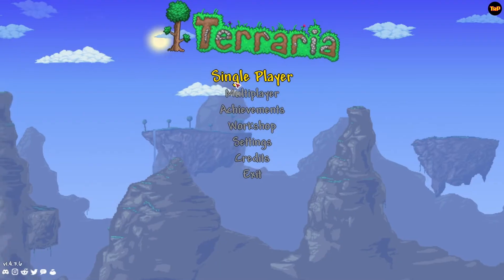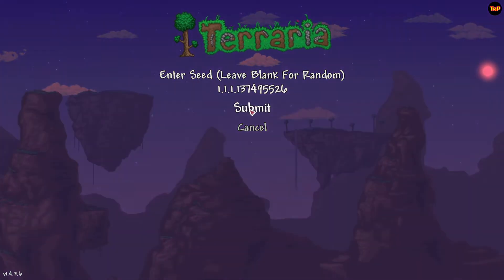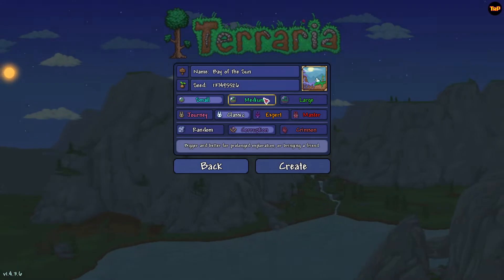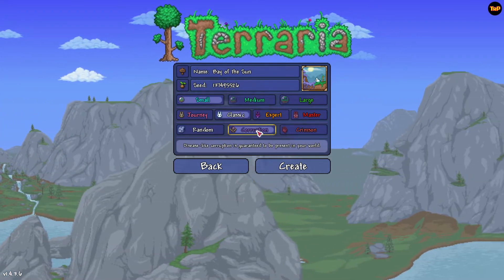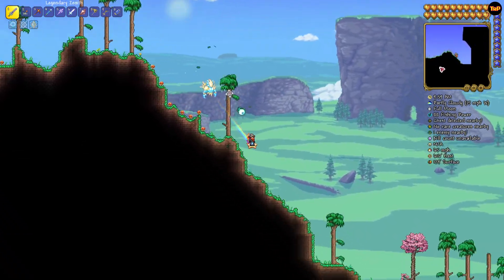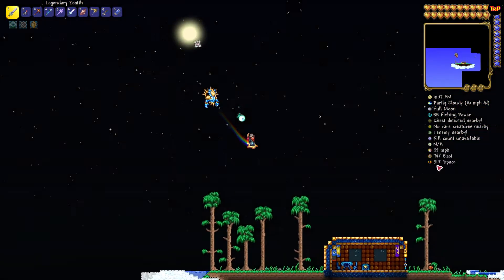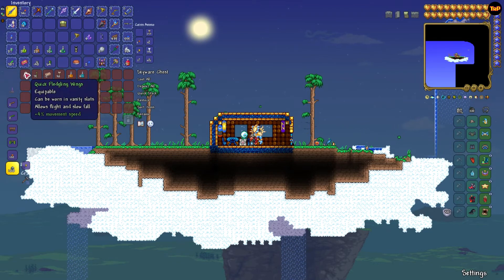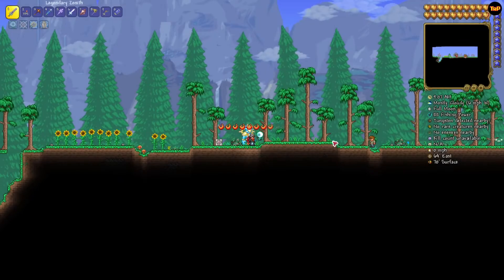Terraria PC 1.4.3.6 Fledgling Wings Seed With Bonus Dad Joke!!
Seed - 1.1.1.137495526